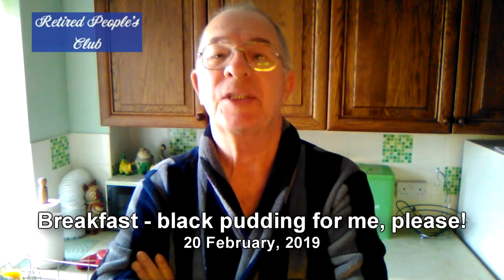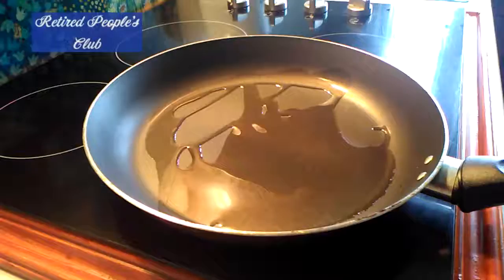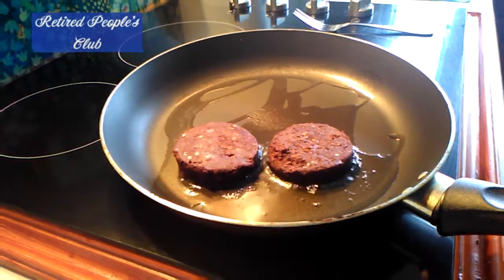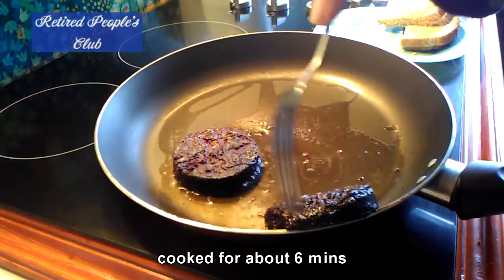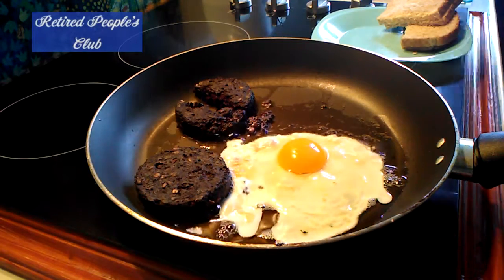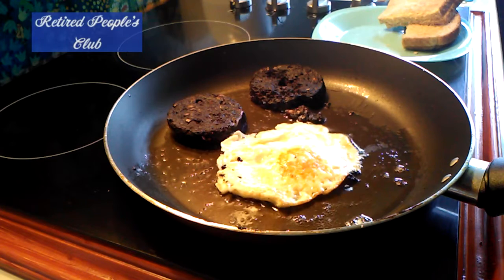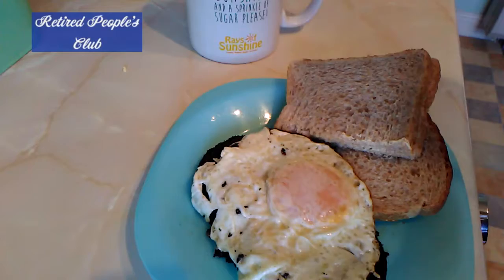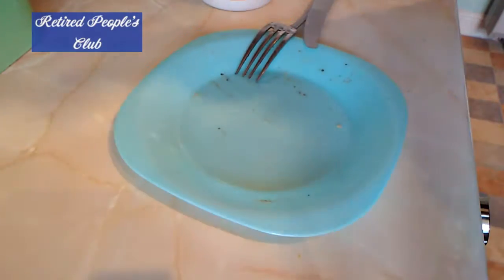Black pudding for breakfast! 20 February 2019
New video: Good morning from my kitchen as I cook up one of my faves - black pudding and fried egg! Delicious!!